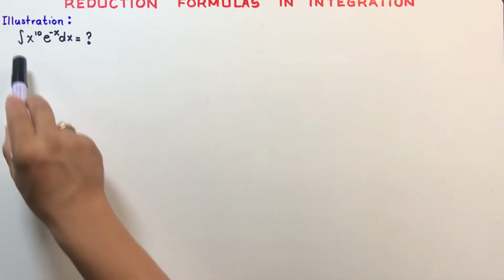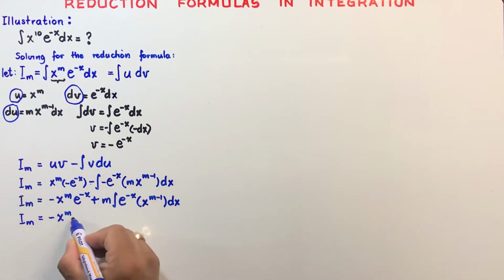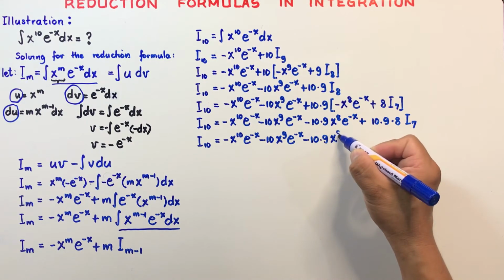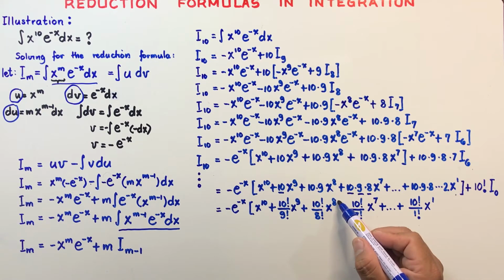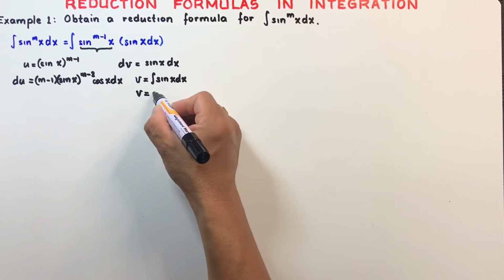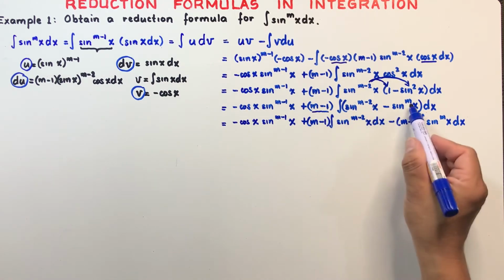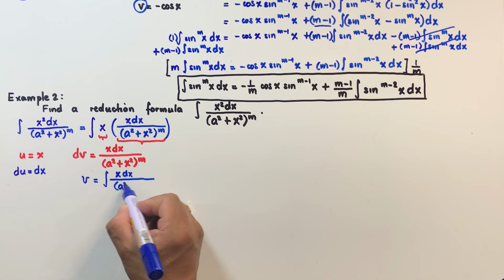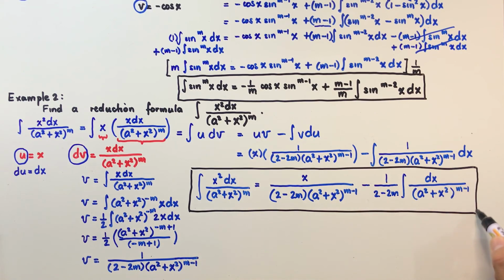REDUCTION FORMULAS IN INTEGRATION (Lecture 12)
This is a video lecture on REDUCTION FORMULAS IN INTEGRATION. An illustration is given in order to demonstrate the importance of "Reduction Formulas in Integration". Situations  when Reduction Formulas are needed in order to evaluate given integrals were thoroughly explained. Two Illustrative examples were used in demonstrating how to find reduction formulas in Integration through Integration by Parts technique.